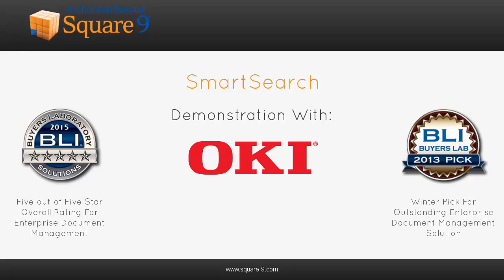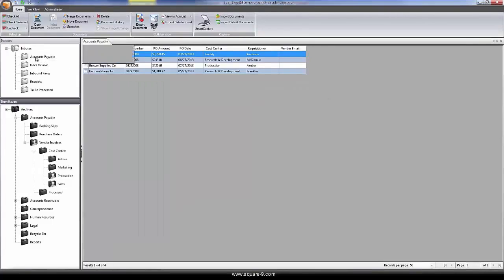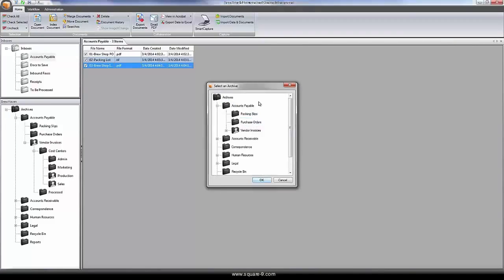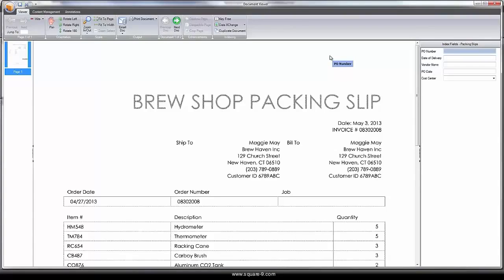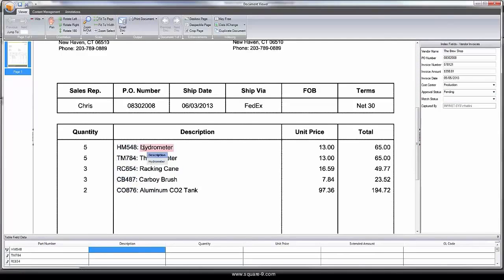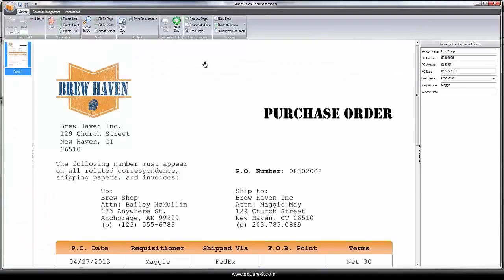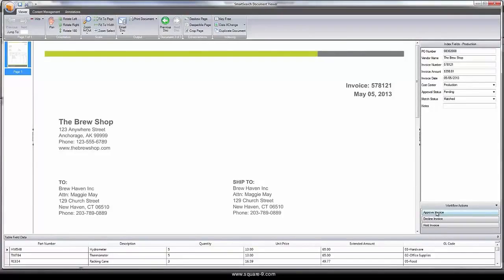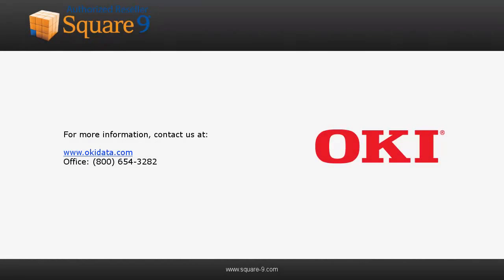Document Management Vancouver BC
Document Management in Vancouver BC with Ingen Office allows you manage and track electronic documents and electronic images of paper based information captured through the use of a document scanner, MFP/Copier, digitally created documents, email attachments, and more.  Document Management Systems (DMS) allow tracking and managing of documents.  This includes keeping revisions of documents (history tracking), collaborating with others, remote access, and many other features essential in a paperless office.  Records management, content management, and archival and retrieval, of documents serve many purposes in today’s office environment.  The ability to search documents using OCR technology, combined with rules based access and search tools, allows businesses to leverage information traditionally hidden in physical file cabinets or in folders on the hard drives of individual staff.